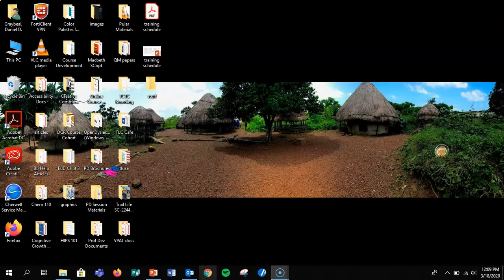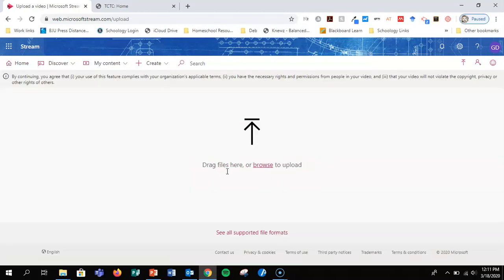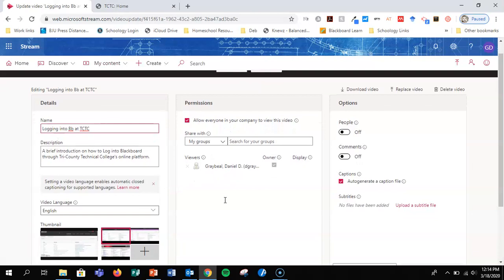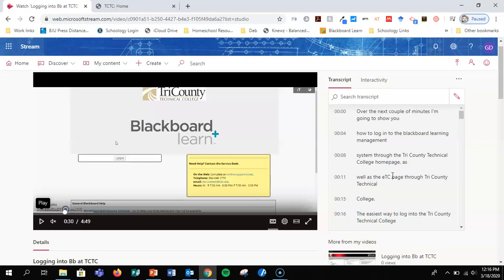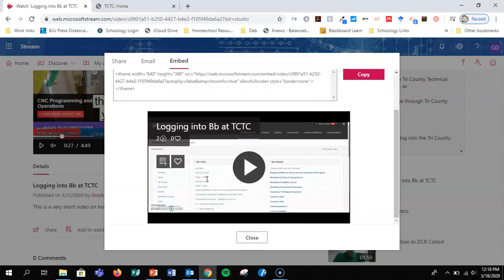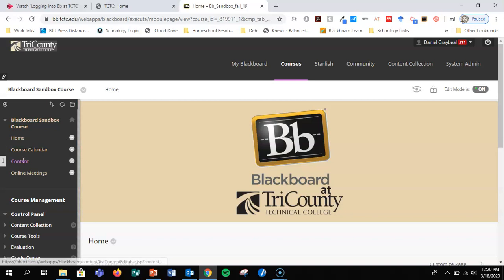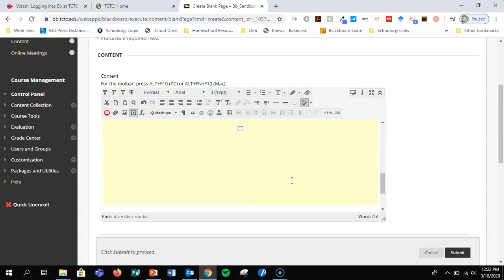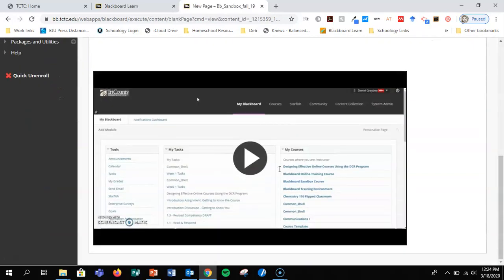TCTC Uploading your lectures to Microsoft Stream